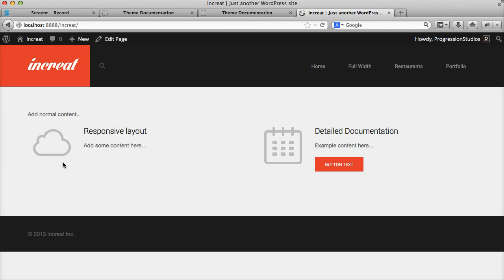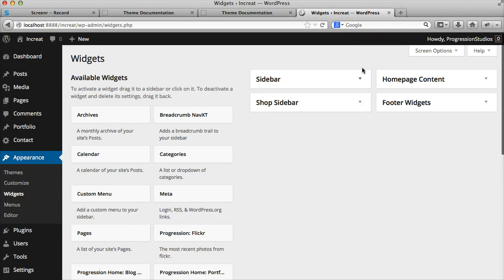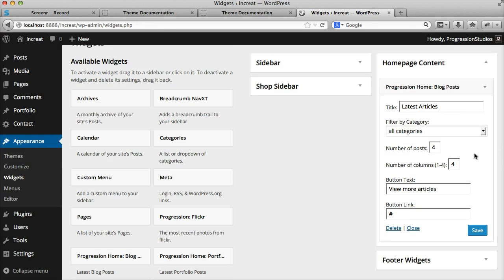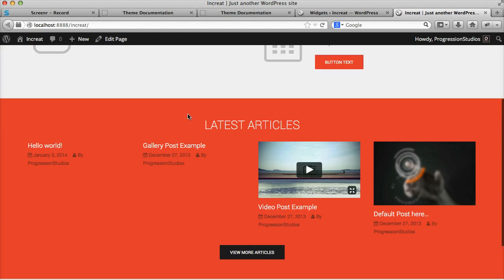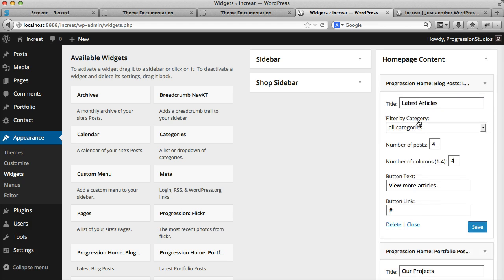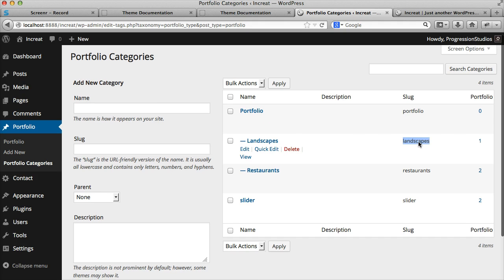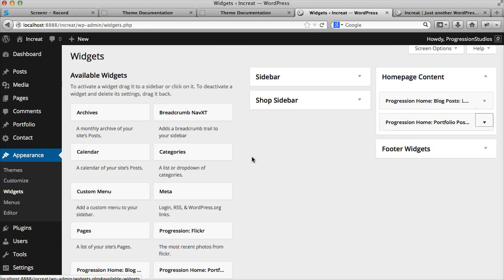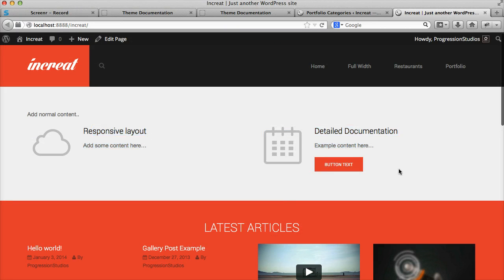Increat Homepage Widgets